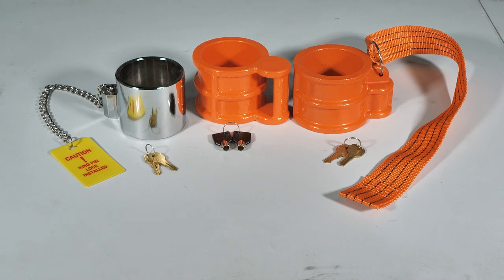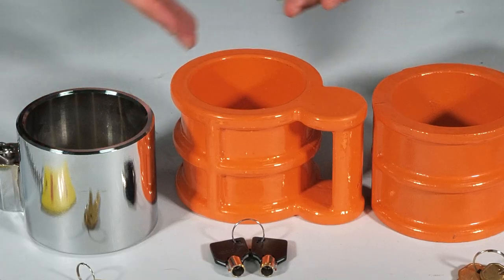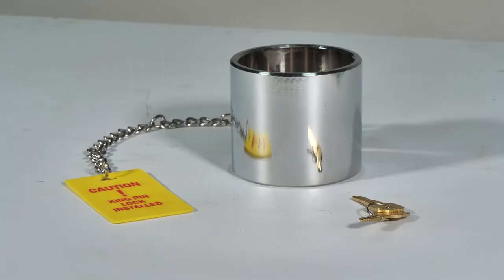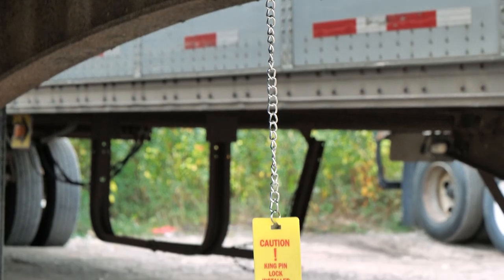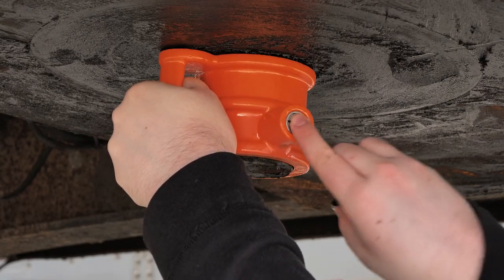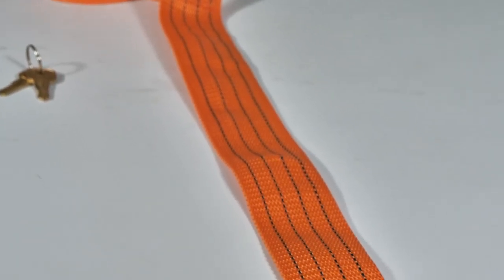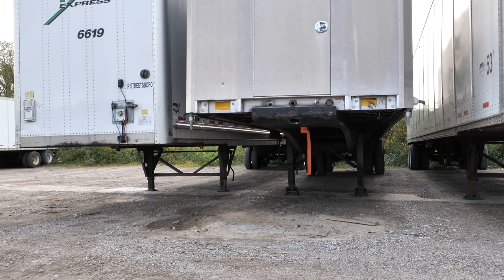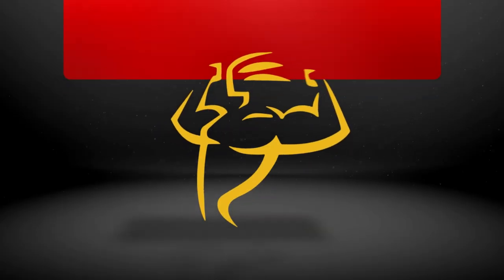Heavy Duty King Pin Locks from Mytee Products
Protect your trailer from unauthorized movement and thieves with King Pin Locks from Mytee Products! These locks slide right onto the king pin of your trailer and prevent the fifth wheel of any truck making contact with it. We carry a few variations so there's no shortage of whatever you're looking for!